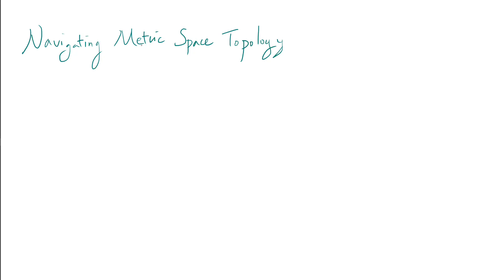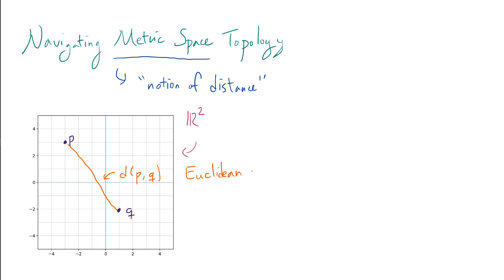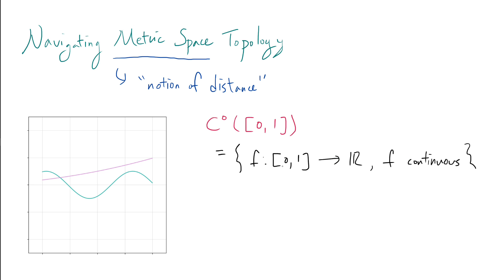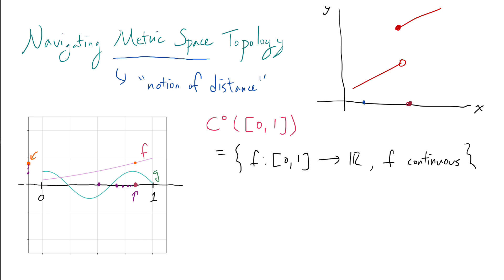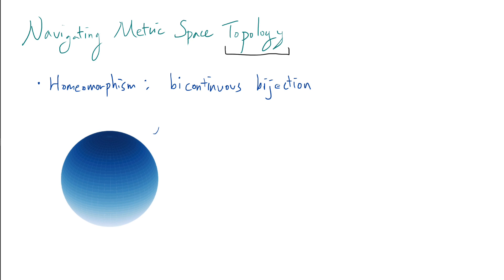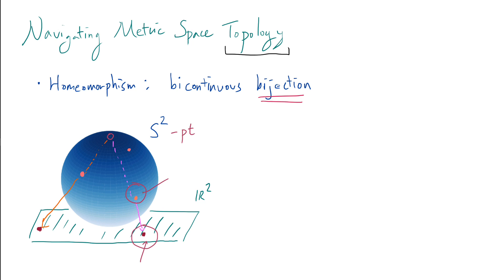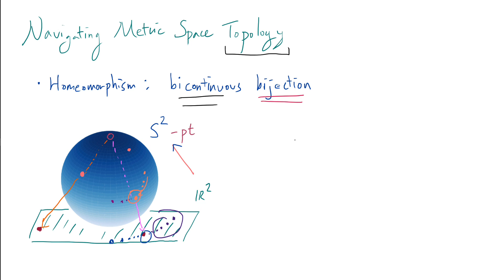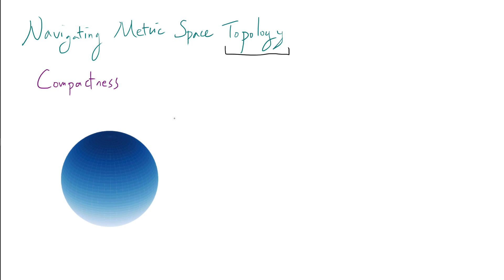Ep. 1 Introduction: Navigating Metric Space Topology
This is the start of a new series that will roughly cover just enough topics in metric space topology to set a foundation for many disciplines in college-level mathematics, like real/complex analysis. In this video, I give a rough pictorial intuition for the term "metric space topology" and a couple of concepts (namely, homeomorphism and compactness) that we will examine more closely later in the series.

I take time here to express my wholehearted gratitude to my professors and friends from college, my family, and various authors of topology and analysis textbooks I've explored, who made this series a reality. In particular, some of these authors deserve to be included as references for this metric space topology series, as done so below; I highly encourage you to check out some of them. If I make references of the form "[author's name]" in this series, the textbook I'm referring to is the one provided below.

[Abbott] Stephen Abbott's "Understanding Analysis"
[Lang] Serge Lang's "Undergraduate Analysis"
[Munkres] James Munkres's "Topology"
[Pugh] Charles Pugh's "Real Mathematical Analysis"
[Rudin] Walter Rudin's "Principles of Mathematical Analysis"

I add that matplotlib and numpy were used in making some of the graphs, examples, and problems.

Your support is a heartfelt source of encouragement that propels the channel forward.

Any likes, shares, comments, and constructive criticisms are much appreciated.